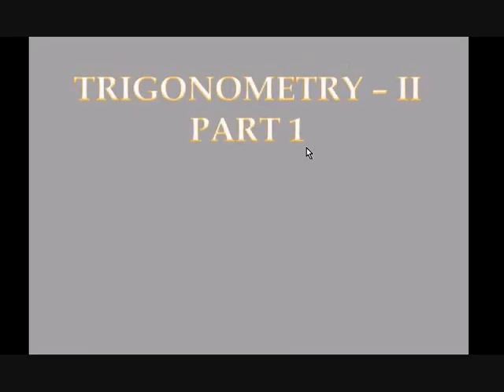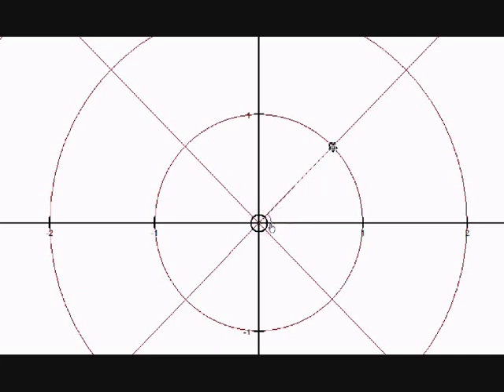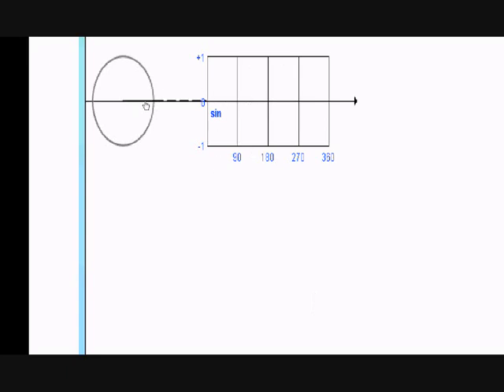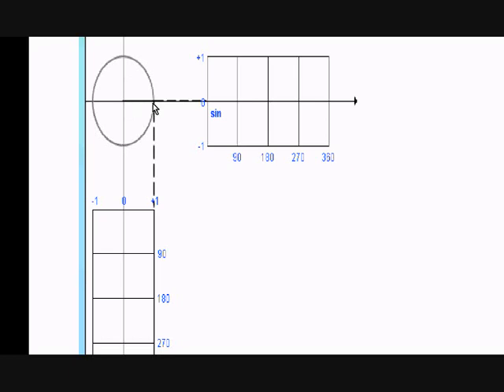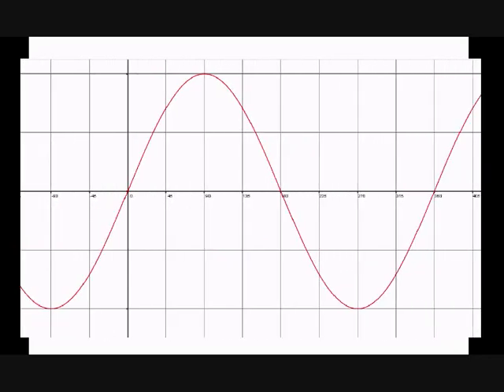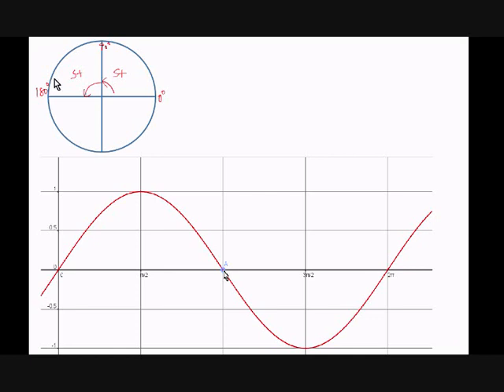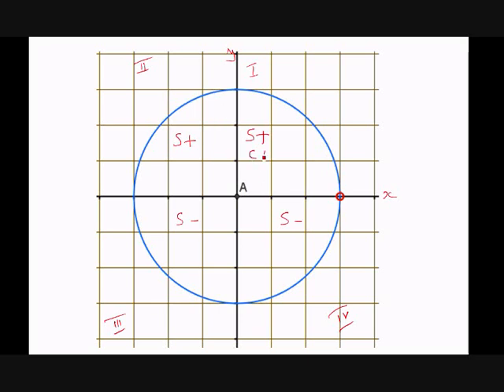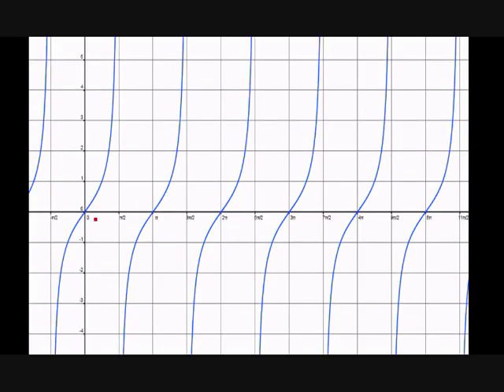Trigonometry beyond triangles